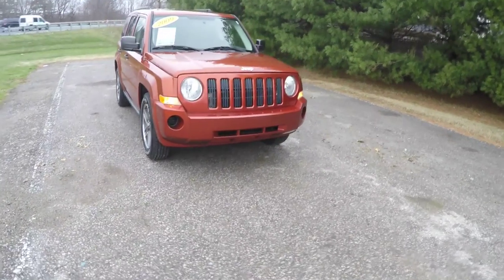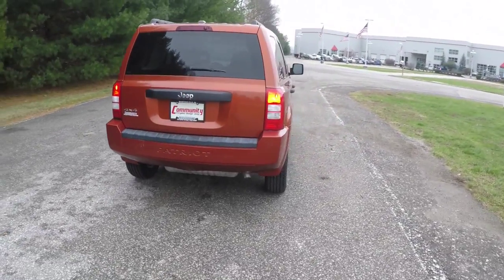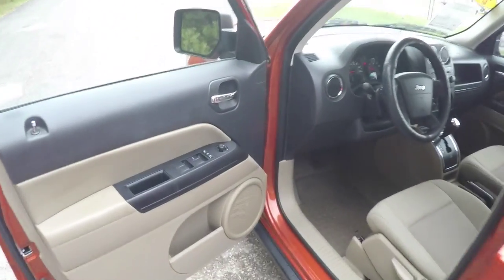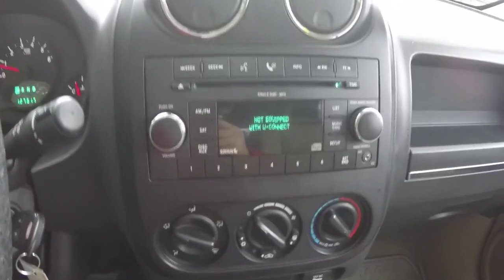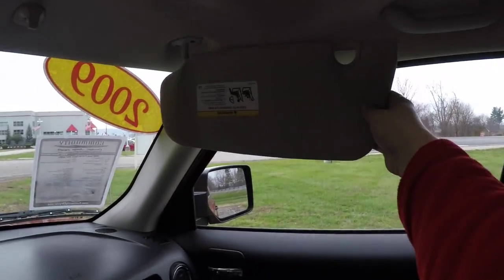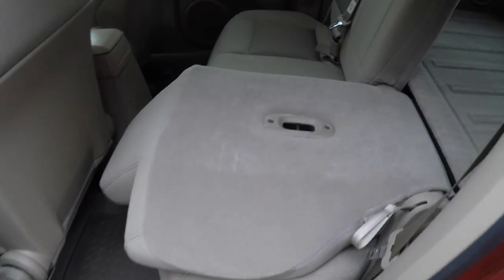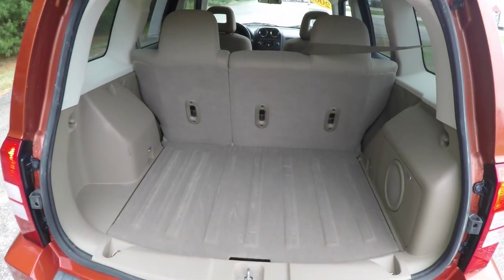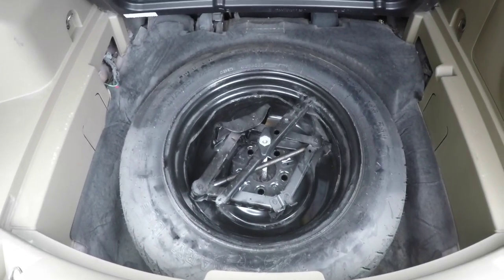2009 Jeep Patriot Sport 4X4|18142A